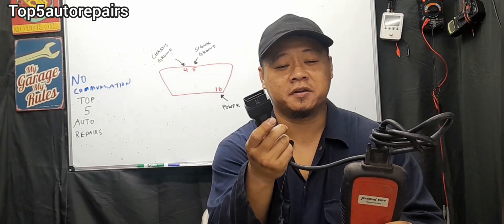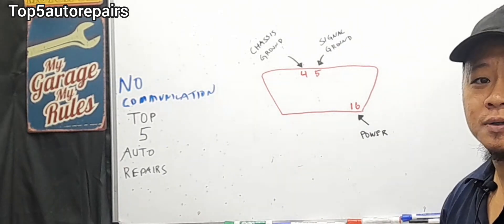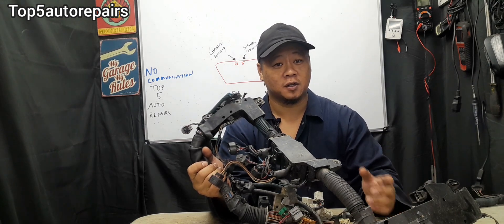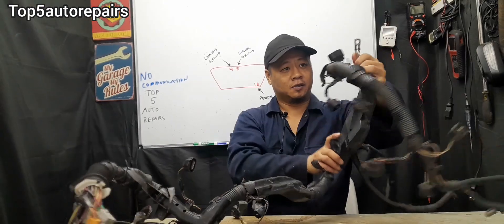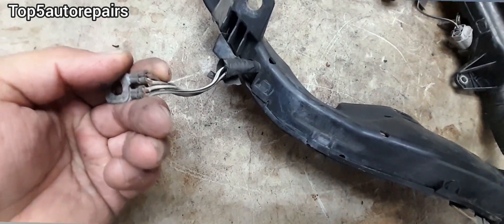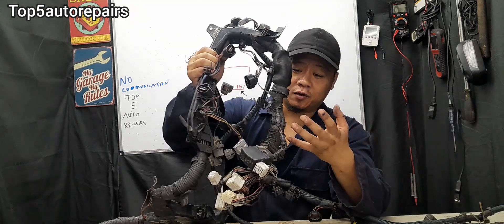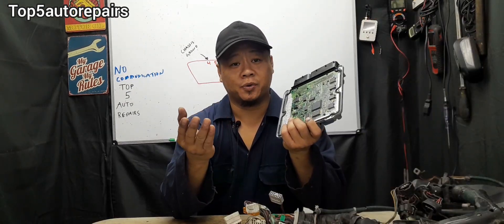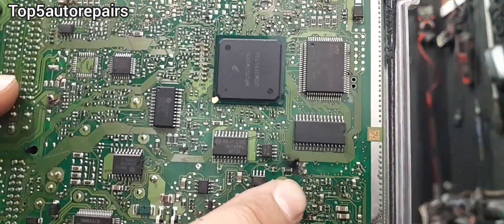NO COMMUNICATION WITH ECM PCM (POSSIBLE FIX AND SOLUTION)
In this video I explain why your ecm/pcm is not communicating with scan tool or the ecm is not communicating with the tcm, bcm, abs module etc... If you're receiving U0001, U0010, U0100 diagnostic trouble codes this video may be useful.p